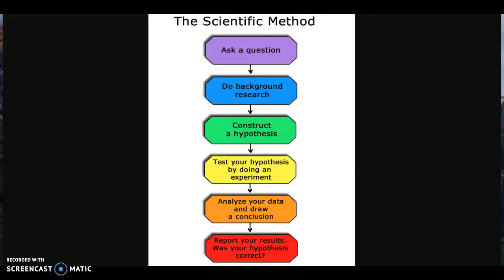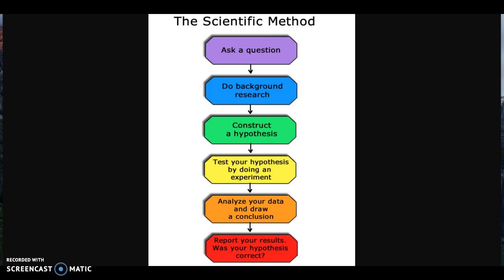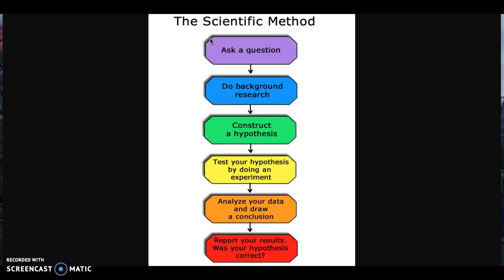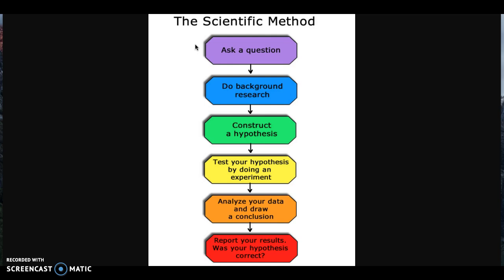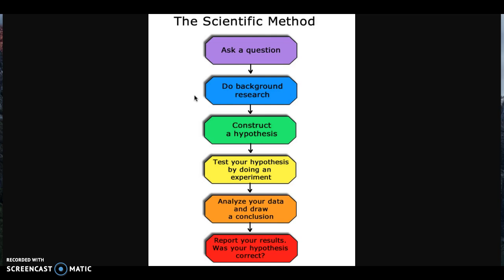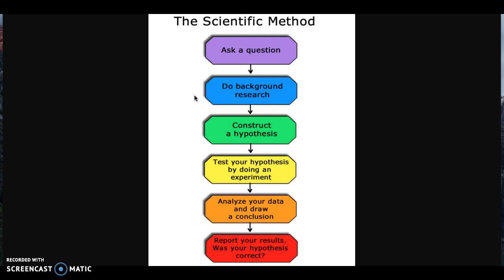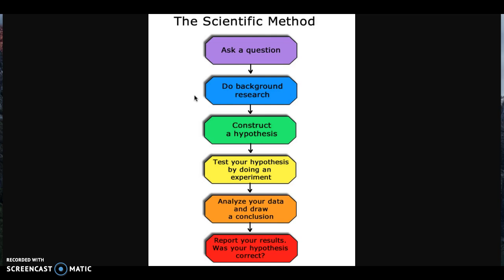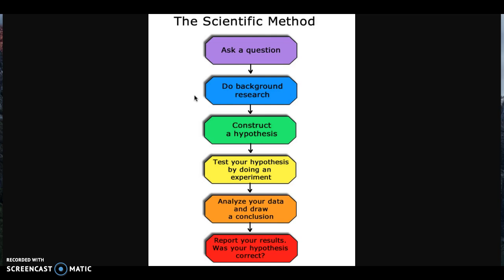Scientific Method Tutorial